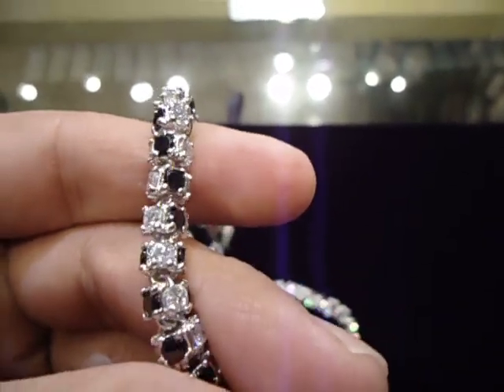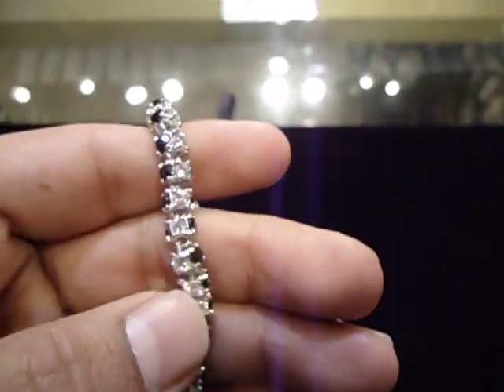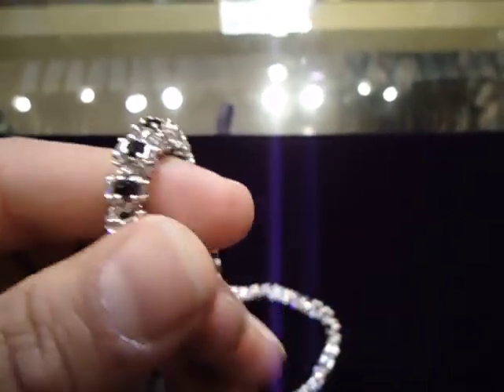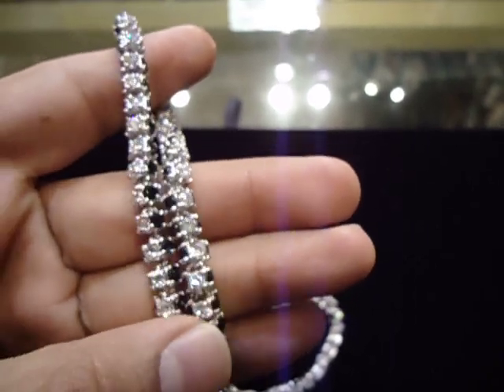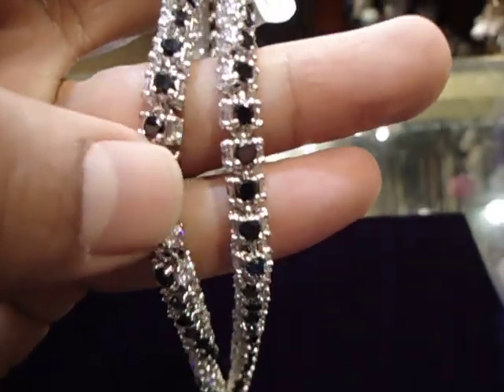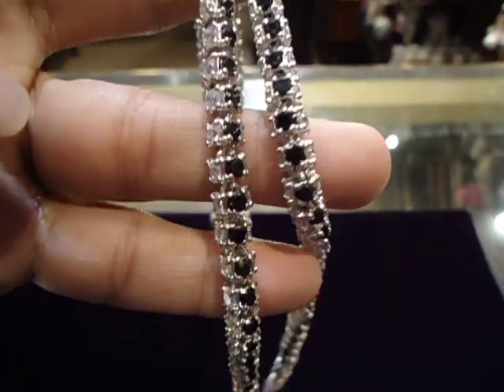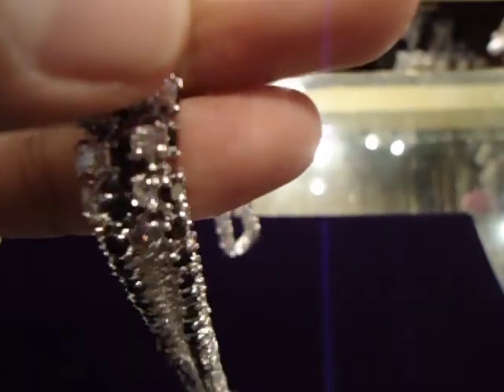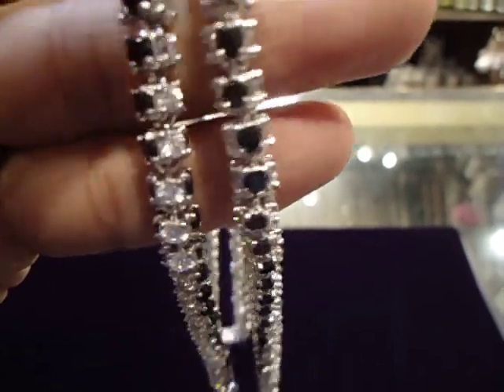Mr Chris Da Jeweler Custom Lab Diamond Small 360 Prong Set Chain ( $125.00)